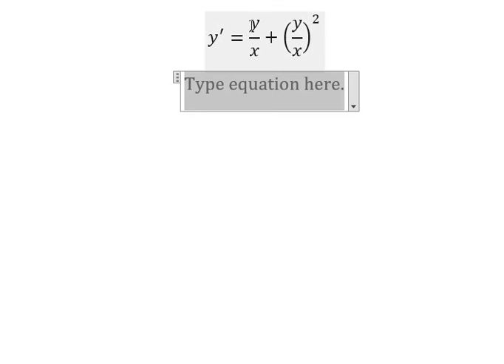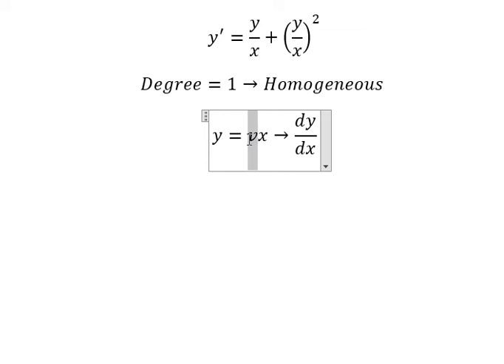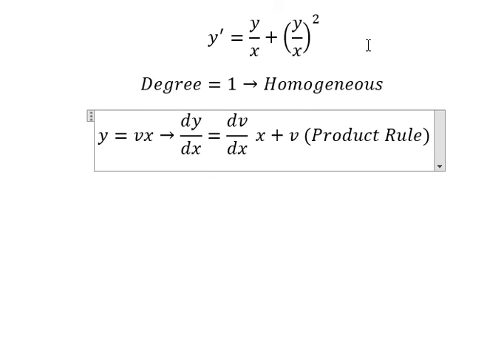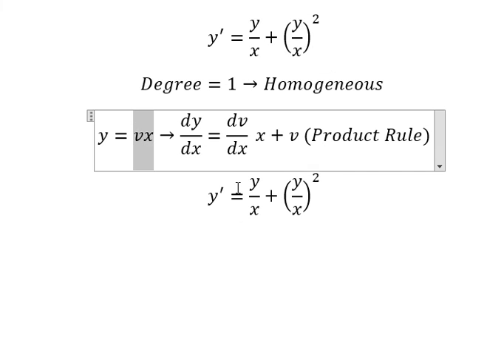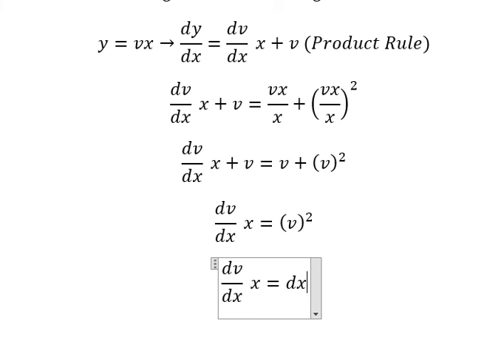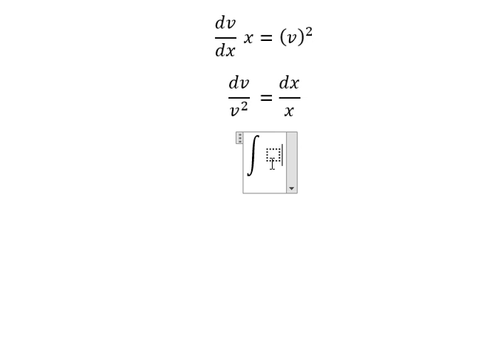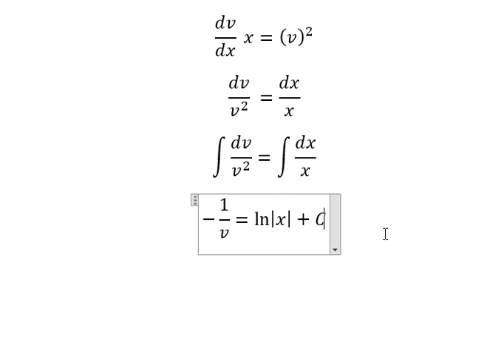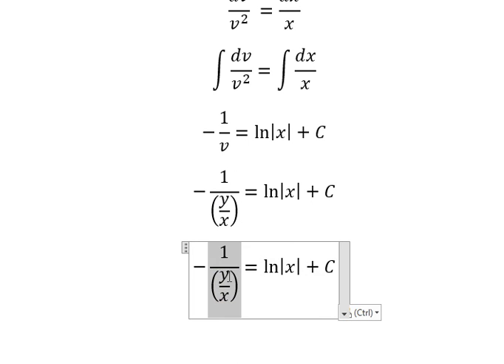Calculus Help: Homogeneous - Differential Equations - y'=y/x+(y/x)^2 - Techniques